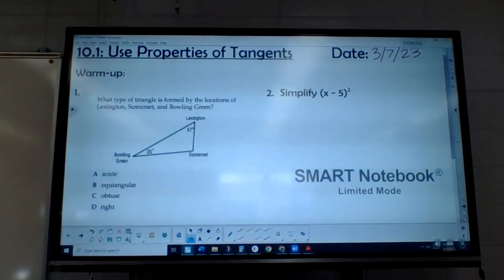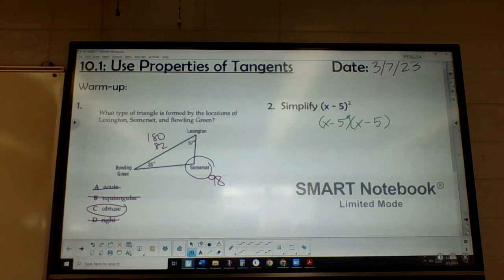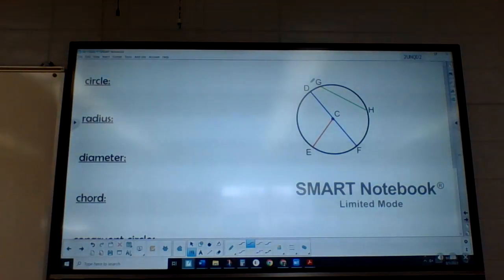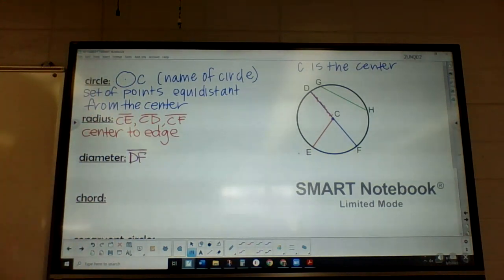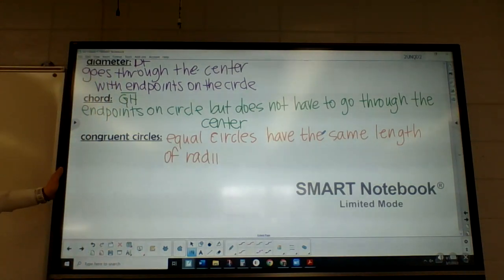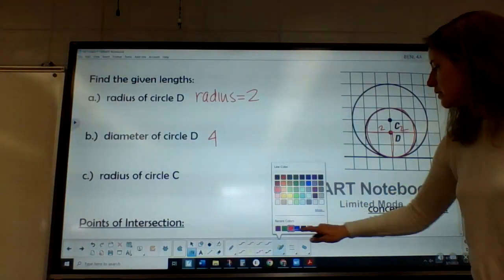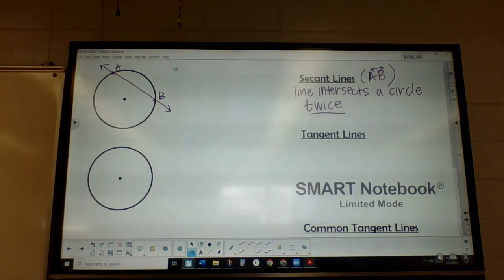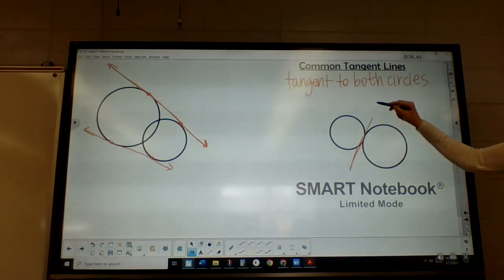10.1 part 1 Geometry